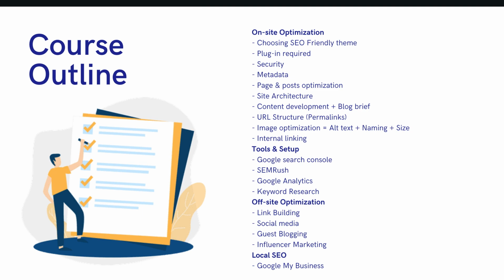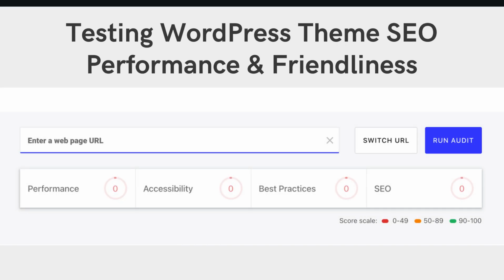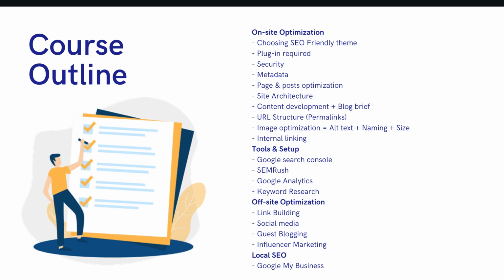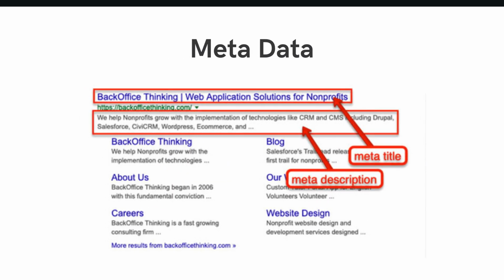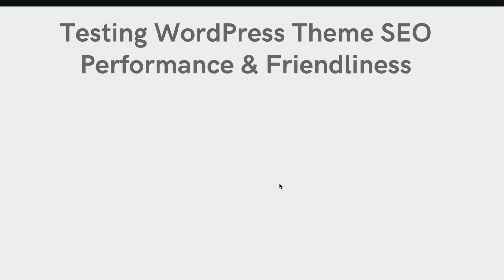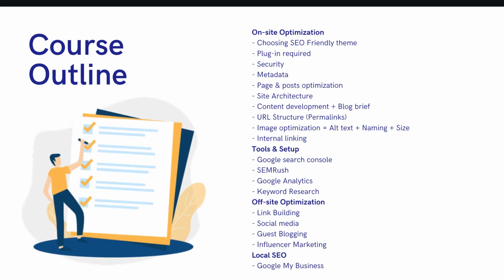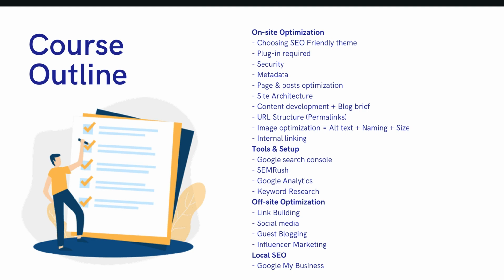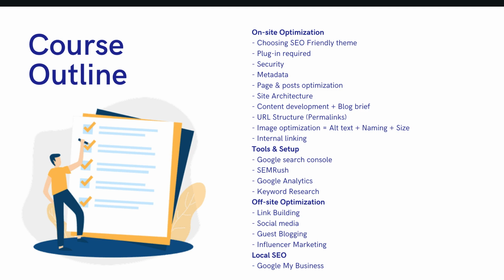Mini SEO Setup Introduction